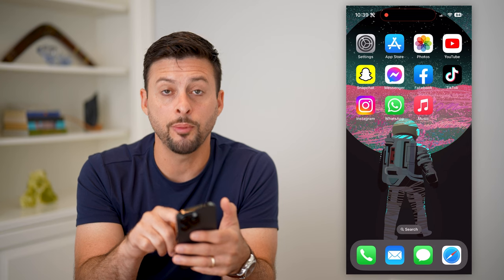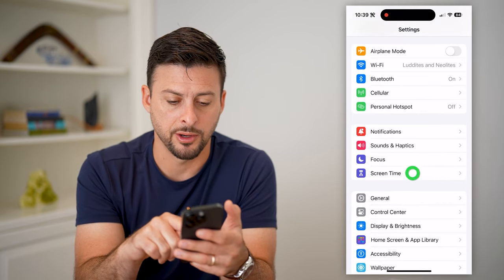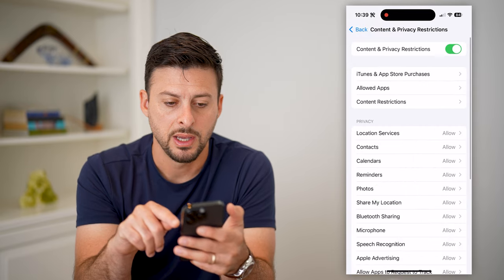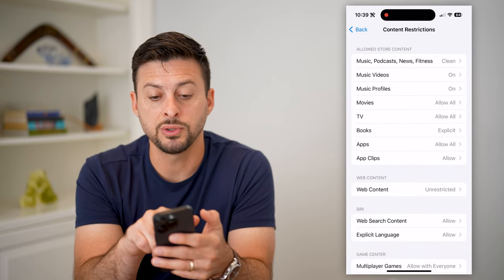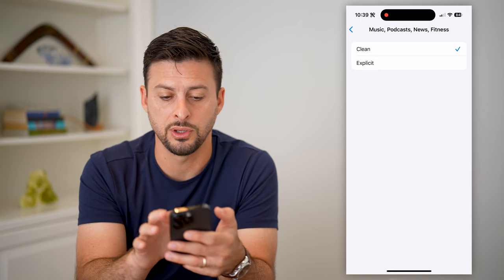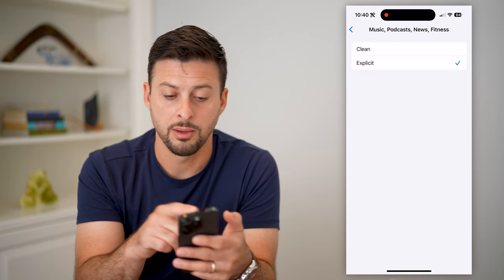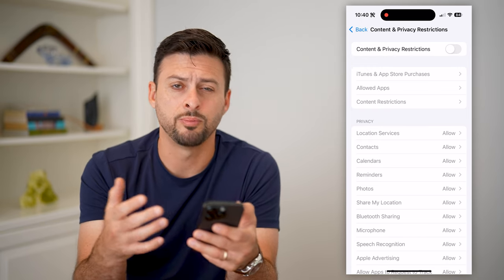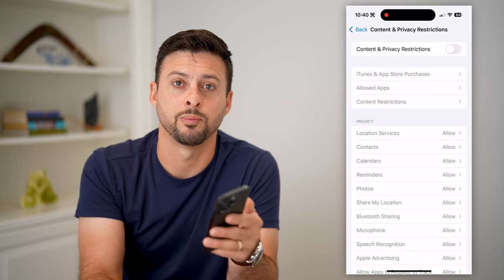How To Turn On Cuss Words On Apple Music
Here's how you can enable explicit content on Apple Music if you want to be able to listen to curse words in songs.